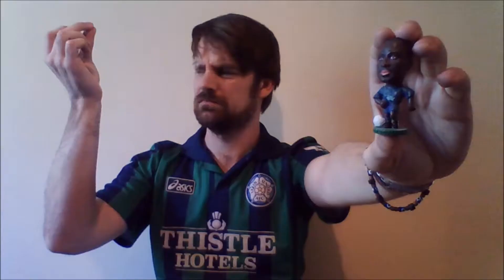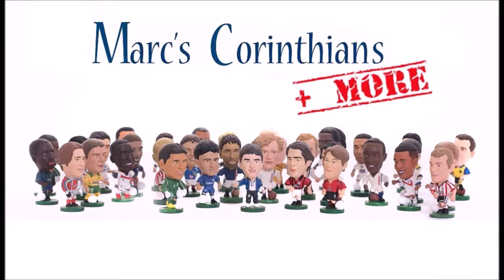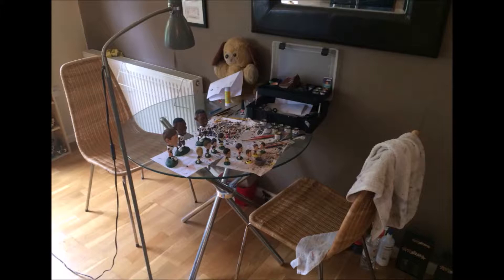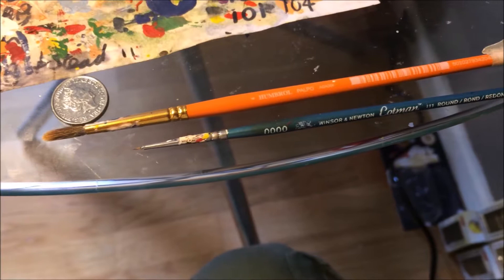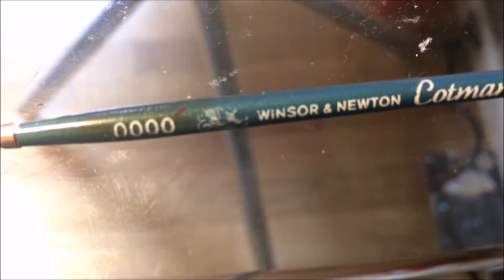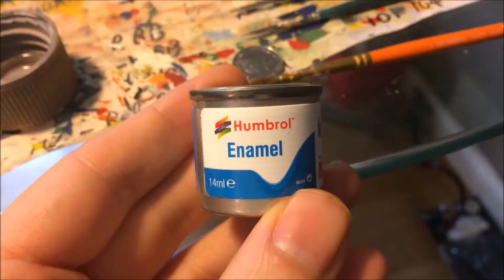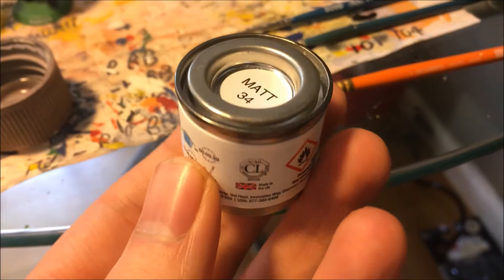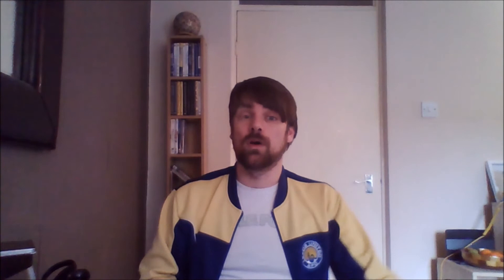You will need:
Here’s a video about the things you will need for basic repainting of figures!

One thing I forgot to mention: you need a knife to open the tins of paint; I always use the same one, as it is now covered in paint spots!

I also didn’t say that getting some cheap old figures that you don’t really care about to practice on might be a good idea if you are just starting out.

In a nut-shell, I use clear paper for logos etc on white kits as well as for black shirt numbers, and white decal paper for most other kits… I’ll get round to a decal video one day!

If you want to discuss this video, or anything else related to figure-painting comment or get me on one of these links:

And 'like' if you like!